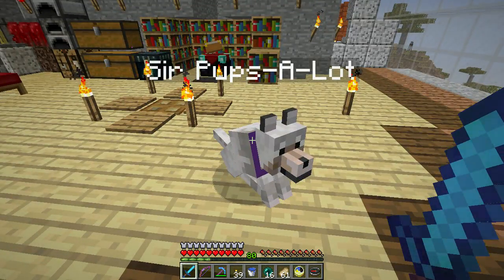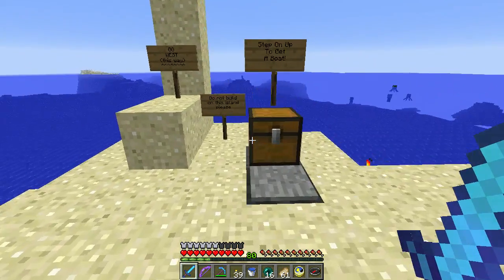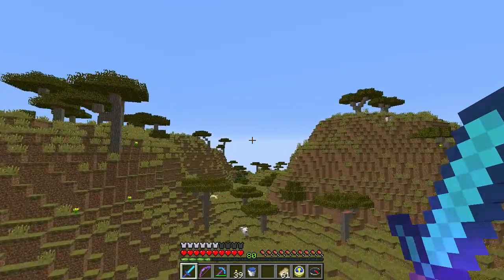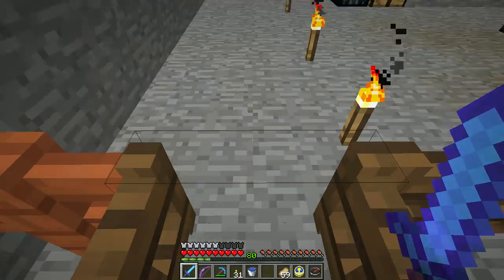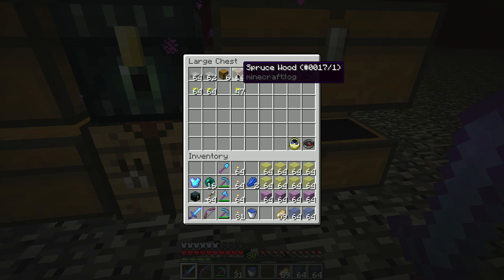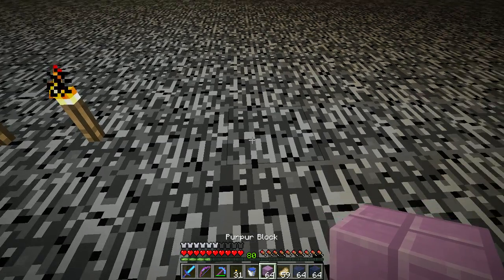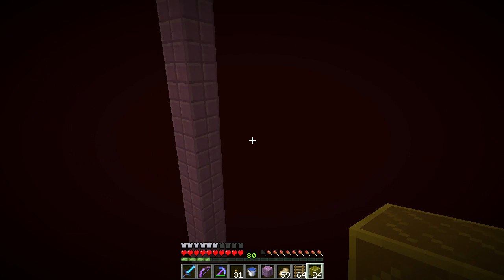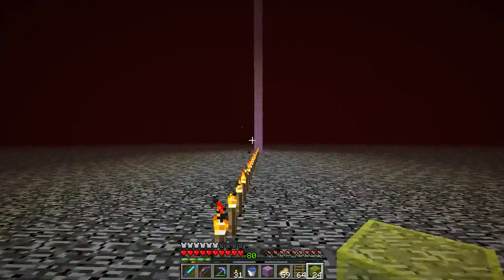Minecraft LAN Party! 2 - Ep. 21 - Flying Gold Farm?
It's a smorgasbord of errands that we're taking care of today. Flying with the Elytra! Starting the gold farm! Nearly falling to our death!

Time lapse music is "Decimal Ductia" by Bangsplat (AKA me) from the 2009 album Music For The Robots - you can listen to the whole thing or buy a copy